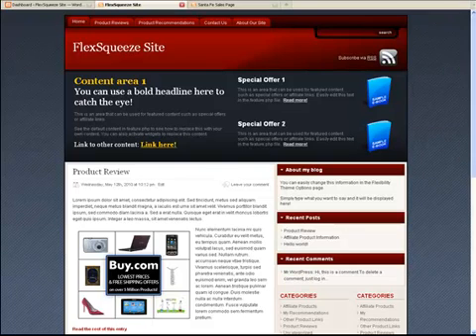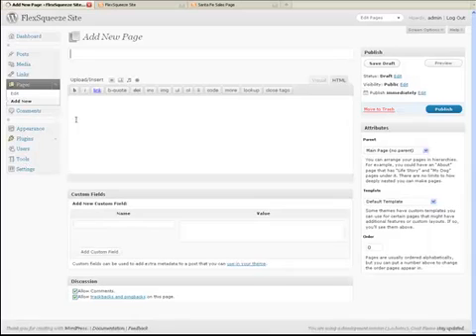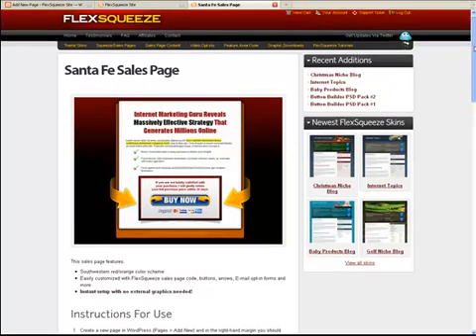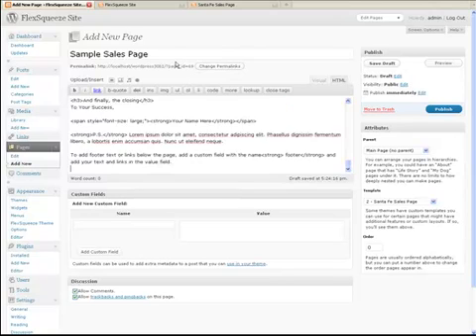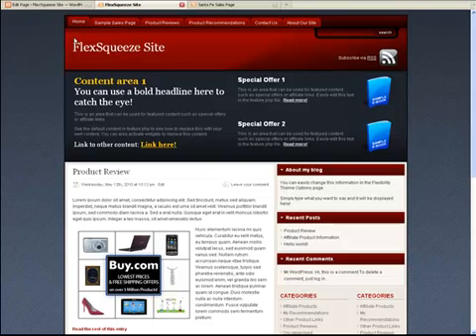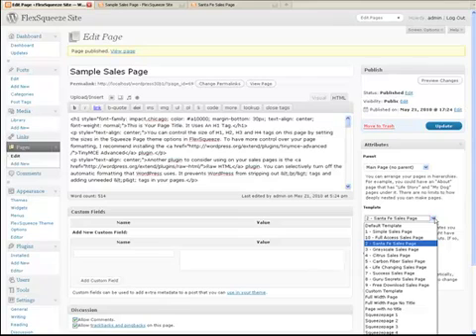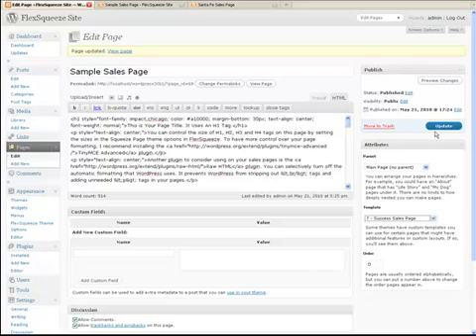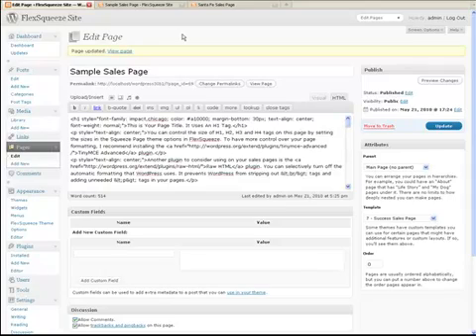Wordpress Sales Page Theme Demo - Create Effective Niche Sales Pages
A good sales page is really important for successful Internet marketing. It helps to increase sales, have more email subscribers and leads. WordPress is definitely one of the best ways to create high converting landing pages.

This is a premium WordPress sales page creator which comes with a lot of useful features as well as built-in elements that help to make websites for Internet marketing purposes.

Features of this WordPress Sales Page Template

-- Flexsqueeze comes with visual editing function which makes page creation really easy. You can easily insert content boxes, buy buttons, lists, bonus boxes, rating tables testimonials, and auto responder forms.Everything which are necessary for a squeeze page.

-- It is also included with Facebook templates, so you can embed your website into Facebook.

-- It also comes with many widget locations.

-- Flexsqueeze is integrated with a highly customizable featuring area as well.

-- It also supports custom wide sales pages, page by page sidebar configurations, highly customizable header section.

-- This is the only WordPress sales page theme which offers more than 300 theme options.

-- It comes with a lot of built-in images for backgrounds and headers.

-- It also supports search engine optimization which helps to get more organic traffic from Google.

-- For advanced users it also offers many possibilities to change the style through the ccs files.

Overall, if you need a highly customizable, easy-to-use WordPress sales page theme which is perfect for any niche, you should check out this template.

Click the link above to find more information, demos, testimonials and to try it.